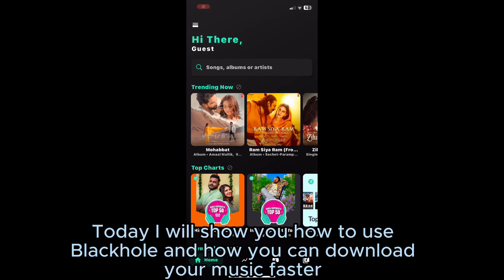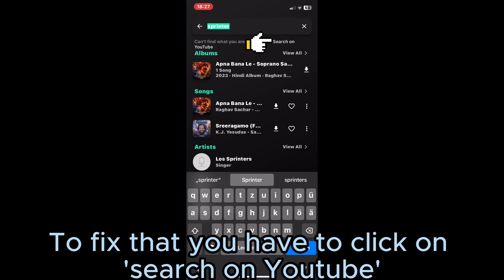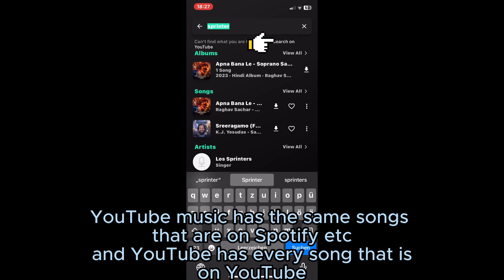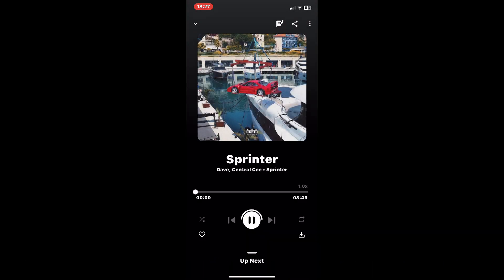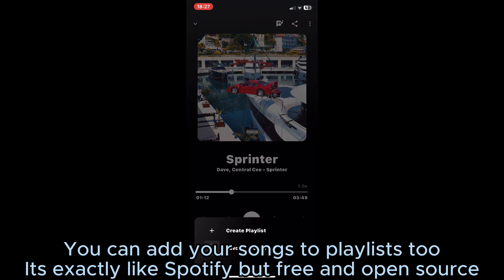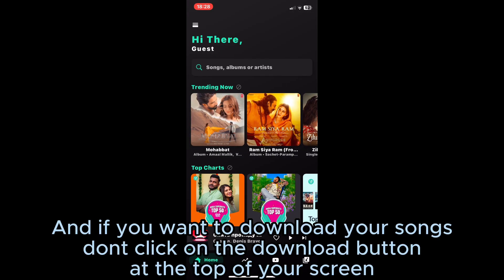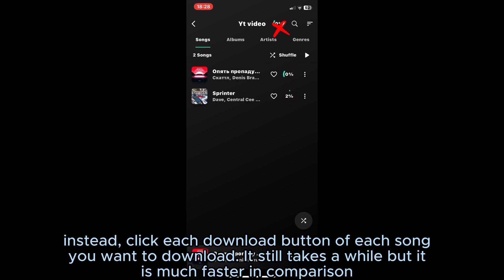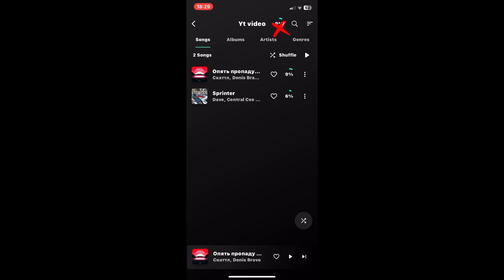How To Use Blackhole | How To Download Your Music Faster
by copyright statute that might otherwise be infringing. Non-profit,